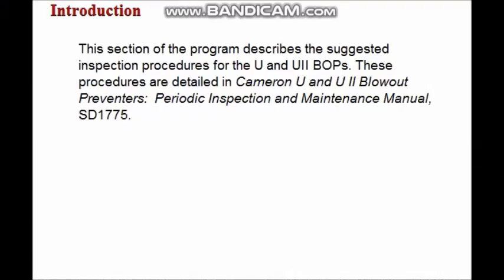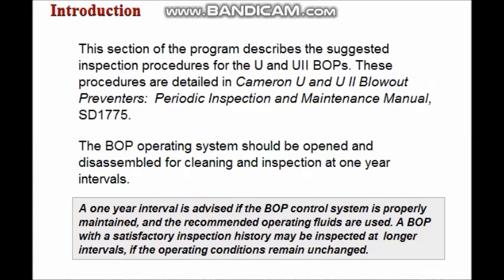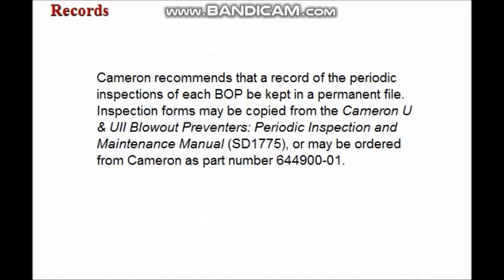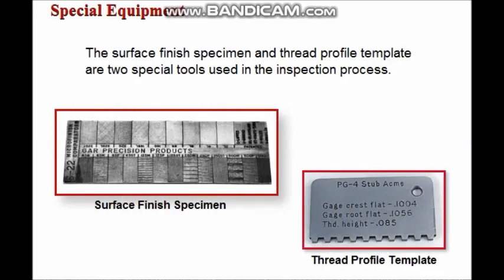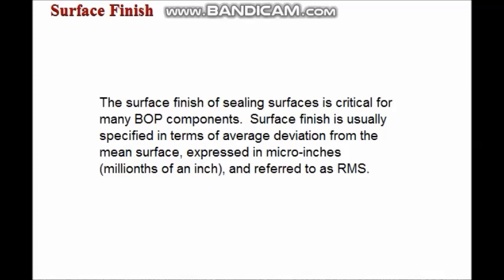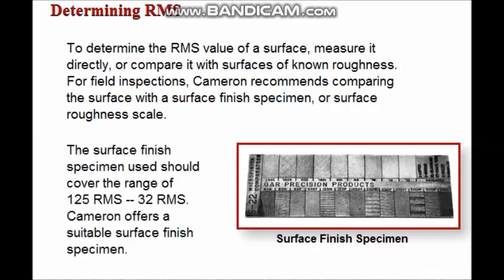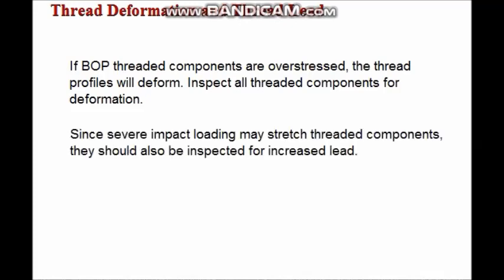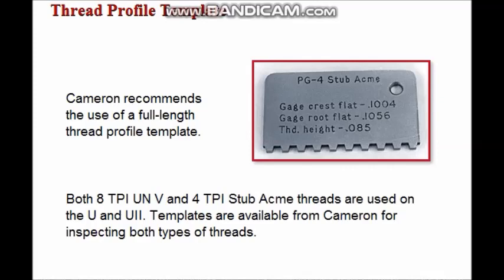Blowout Preventer Inspection Procedures Introduction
This Section of the program describes the suggested inspection procedures for the U and UII BOP .